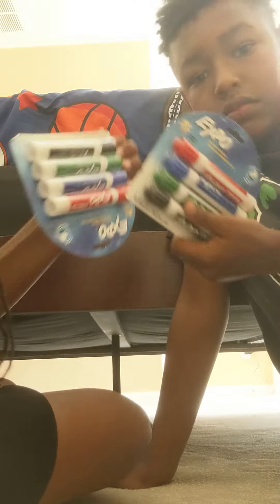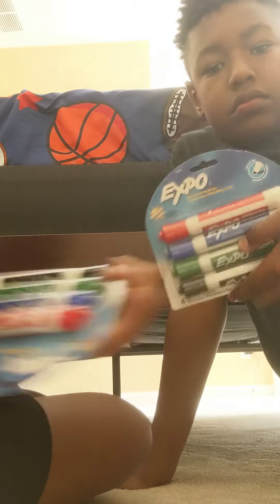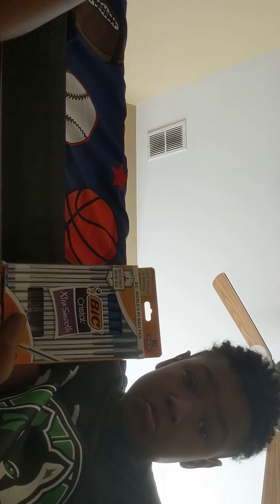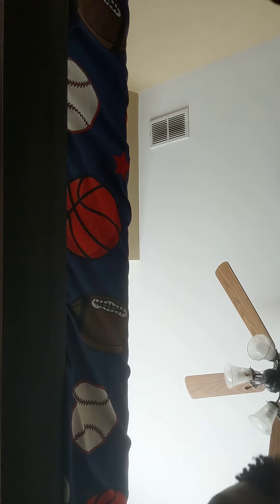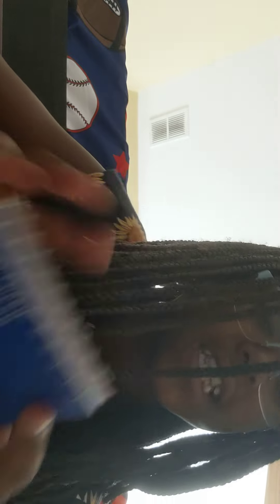make sure you like and sub it would really help